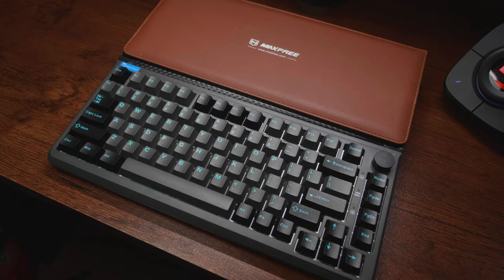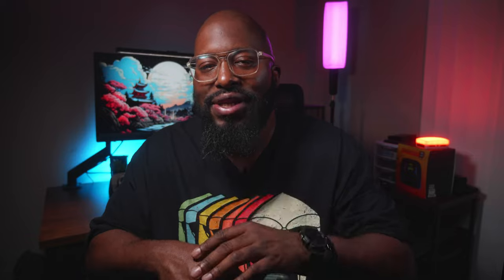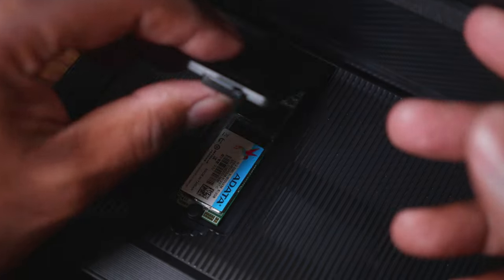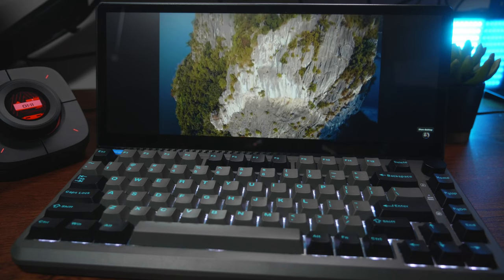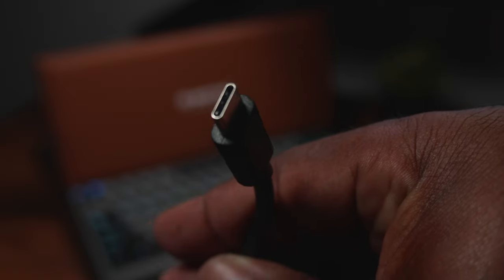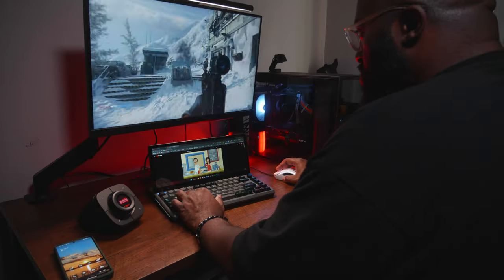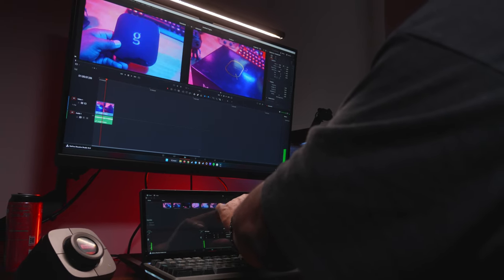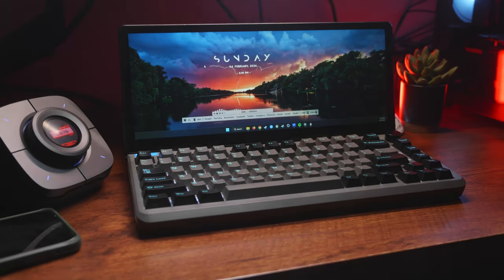The ULTIMATE Touchscreen Mechanical Keyboard - Maxfree K3 w/ Gataron Yellows & SSD Hub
Buy Some of my Favorite Tech Here (Amazon):